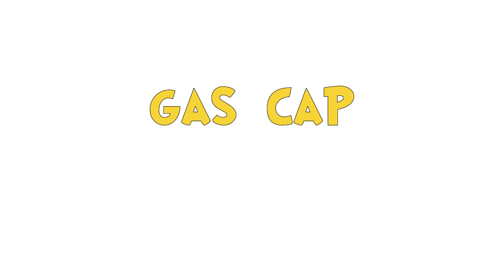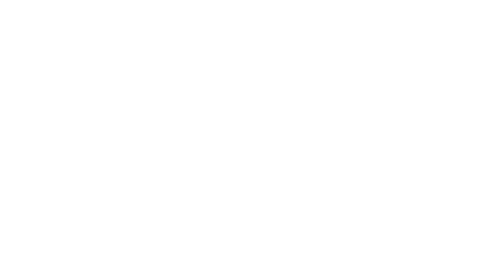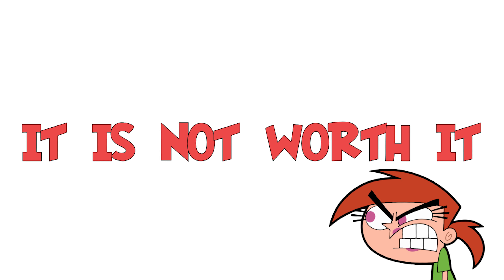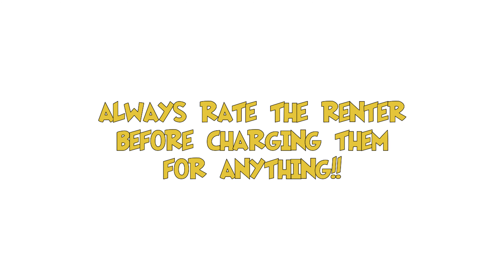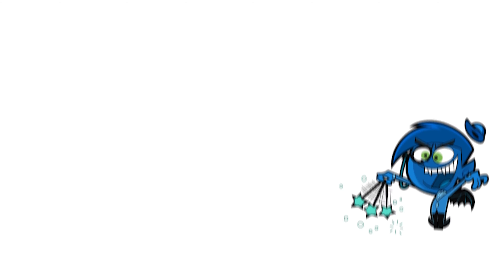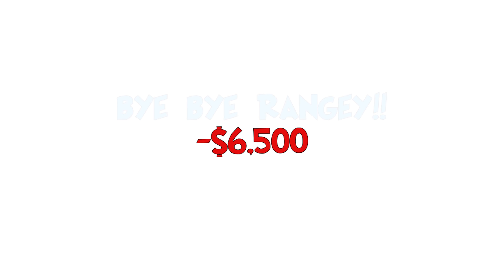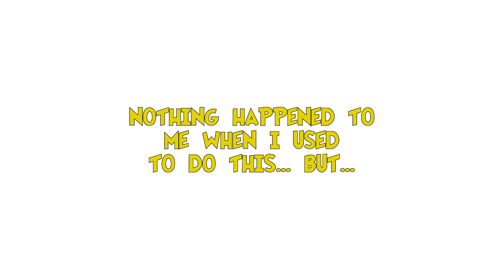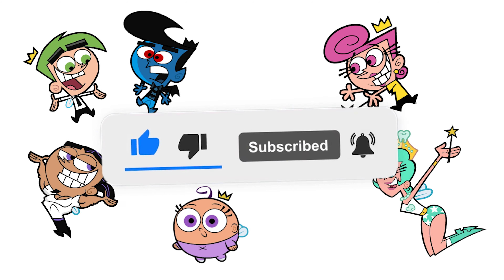5 Major Tips From a Turo Power Host | (Things You Have To Know Before Renting Your Car On Turo)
WATCH THIS VIDEO BEFORE RENTING YOUR CAR ON TURO!!

With almost 2 years on the platform, a 17 car fleet, and over 800 rentals, today I'm going to be going over 5 pro tips that you definitely want to hear before renting your car(s) out on Turo. There's tons of information jam packed in this video and if you've been thinking about getting started with Turo, or even if you've already started and want some ideas on Turo do's-and-don'ts, feel free to give the video a watch. As I said in the title, you definitely shouldn't start without watching! You don't want to miss this.

Speaking of things you don't want to miss, you definitely won't want to miss any of my future videos I've got in the pipeline regarding Turo and other moneymaking strategies.